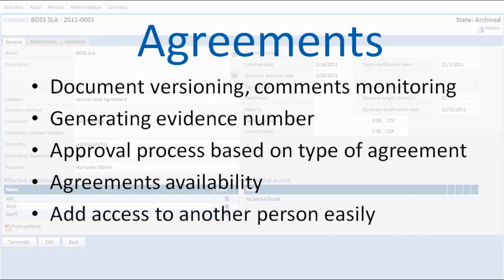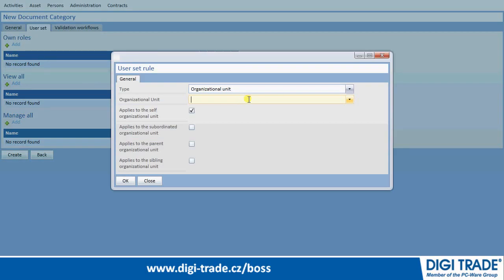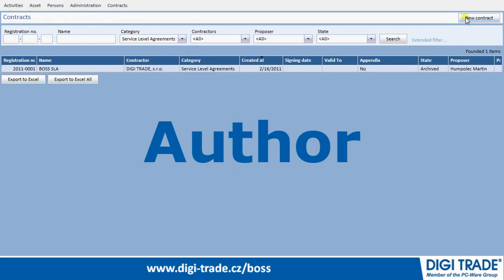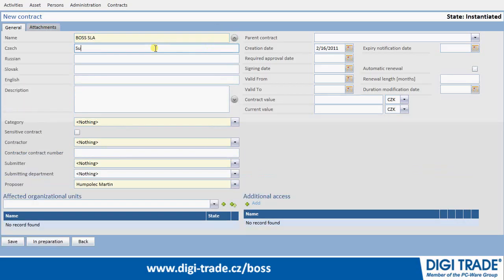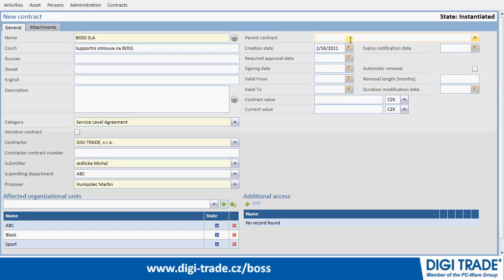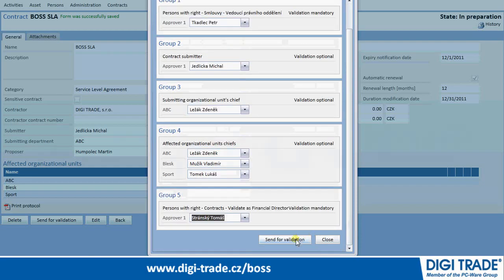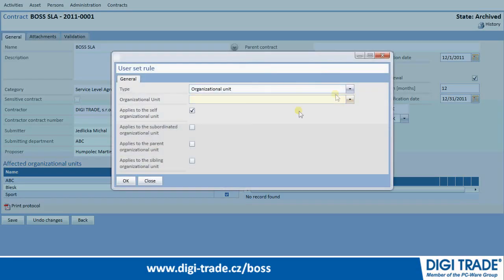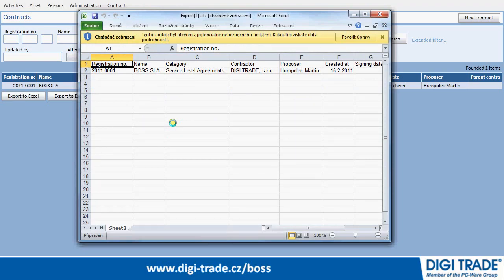Agreements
Video about our Agreements module, which solves agreement approvals and evidence. To the approval process, it brings all benefits of an electronic process such as speed, ability for substitution, working in different locality or timeframe, conclusive information about its user and time of approval or the history of work with each agreement.
Electronic evidence allows you to share files without the need to make their copies or loosing the original, know who has or had access or search by key fields which can be defined differently for each customer. Also important are different reports such as agreements you are allowed to terminate or the ones you need to revise.